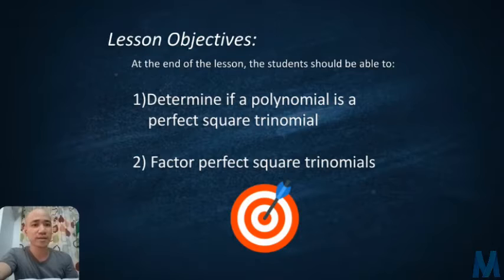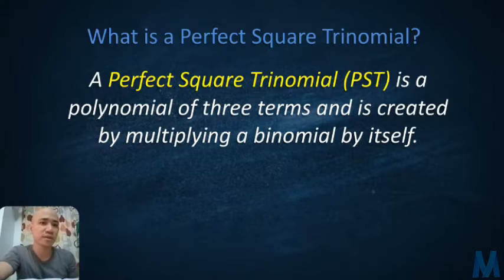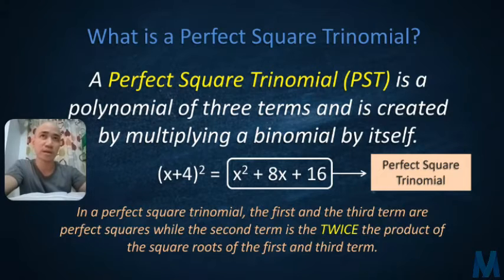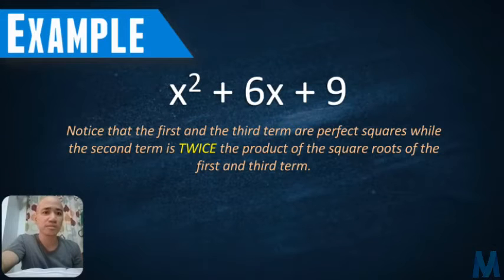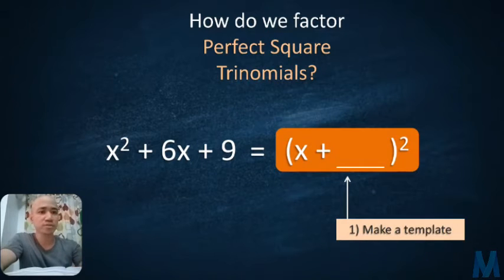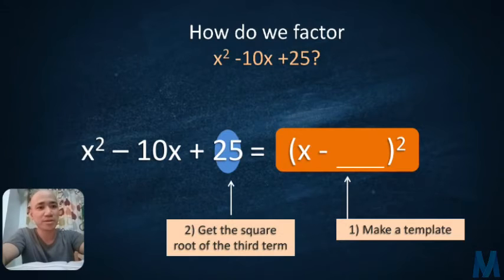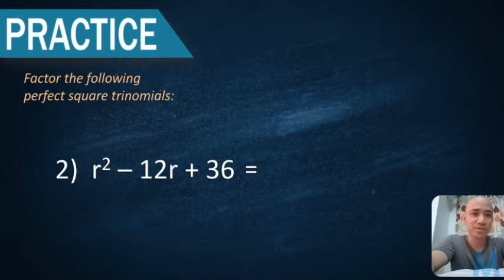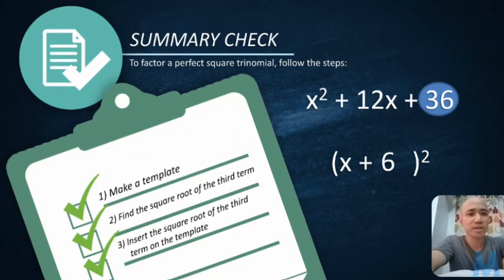Factoring Perfect Square Trinomials